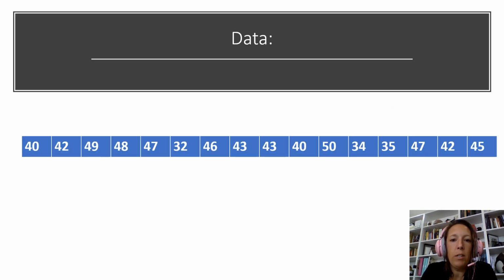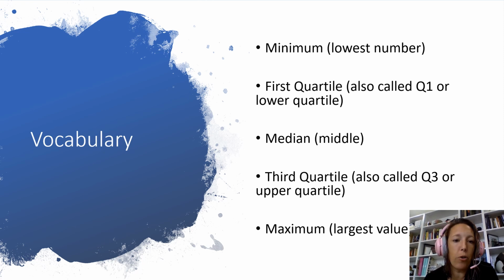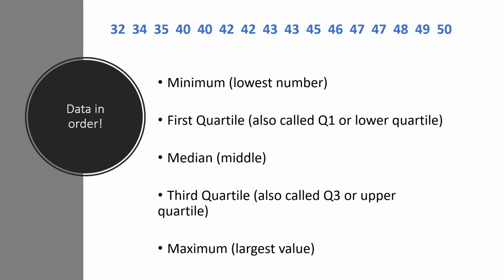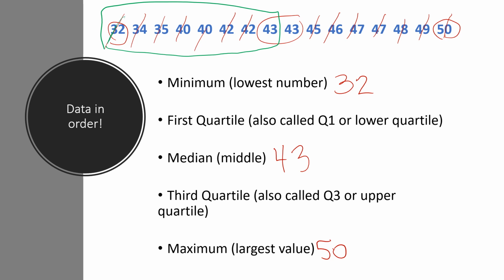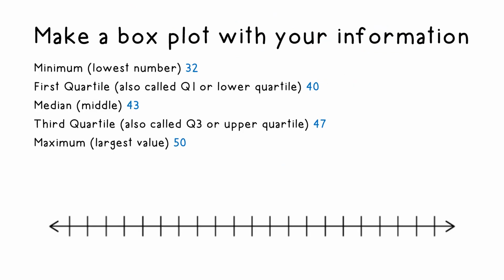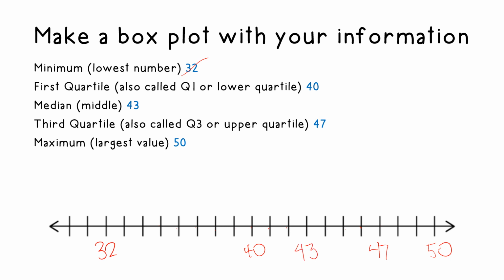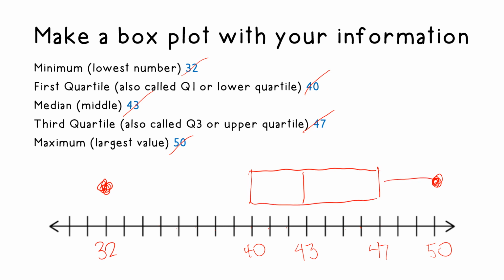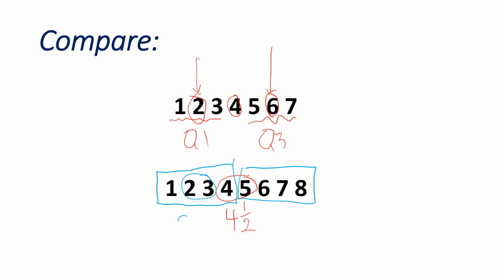Box Plots video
How to create a box plot